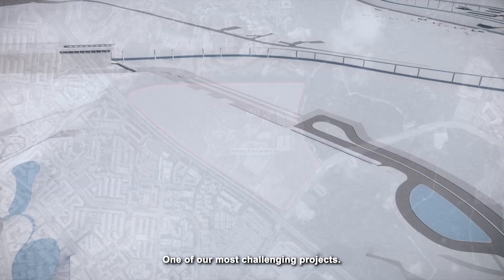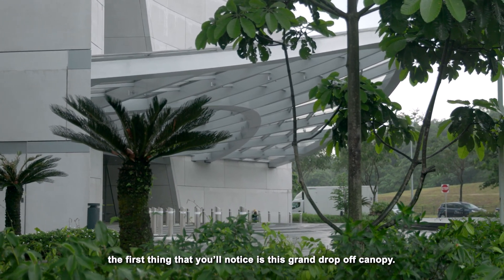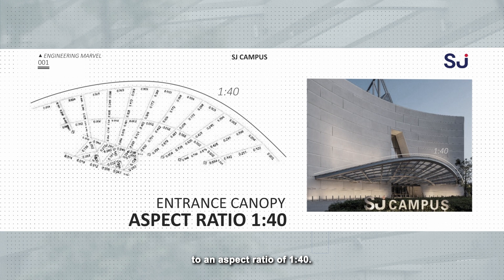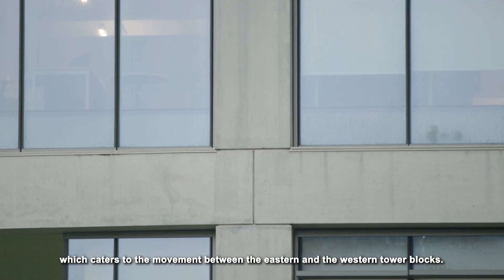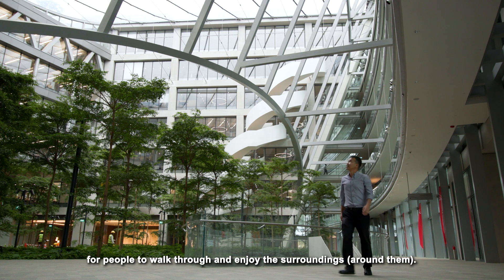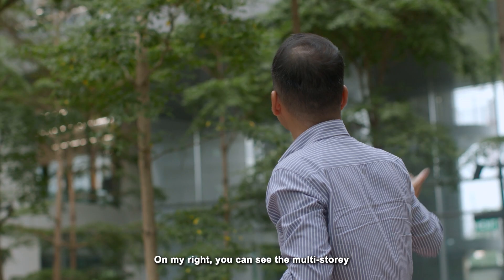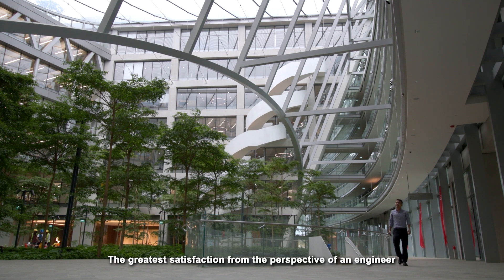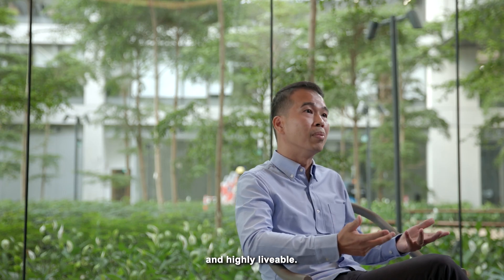SJ Campus: A showcase of engineering marvels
Surbana Jurong (SJ) has officially opened its new global headquarters, located within CleanTech Park in Jurong Innovation District (JID), Singapore. Covering a built-up area of 1,200,000 sq ft, it can accommodate up to 4,000 onsite employees and the wider community.

It was designed by Safdie Architects working with SJ’s architects. The civil and structural engineer for the project was KTP Consultants, a member of SJ.

In this video, KTP Consultants shares the key engineering features of the project, the challenges faced by the team and how to overcome them.

Read more about the project: seac.tradelinkmedia.biz/publications/7/news/5224

(Video © Surbana Jurong)